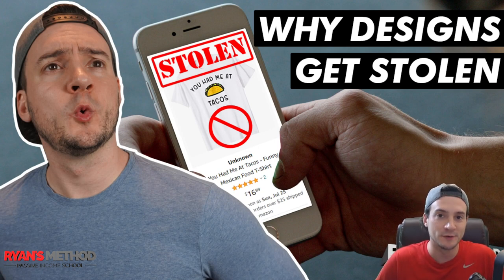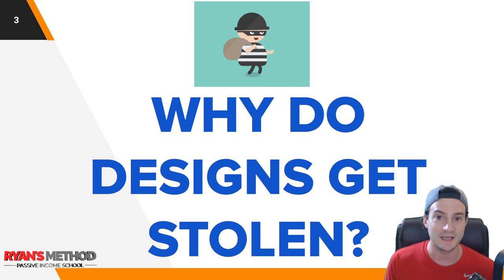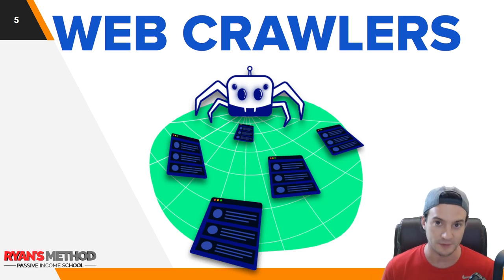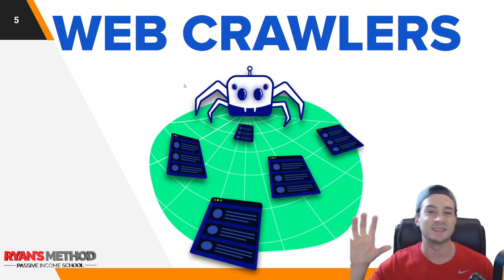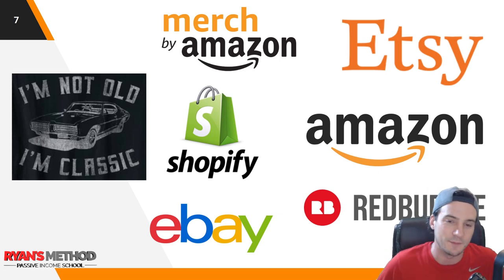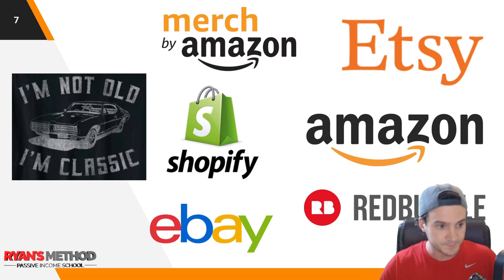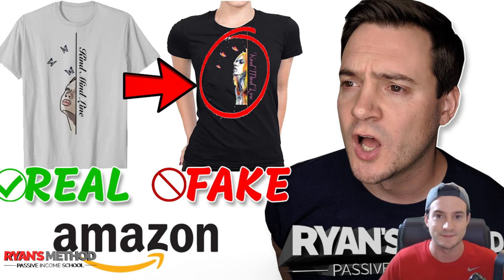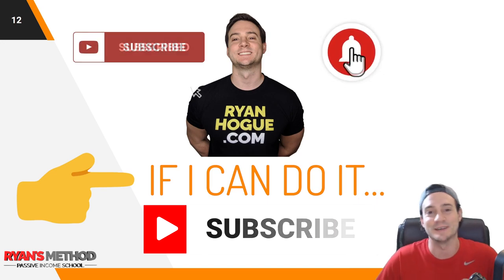Why (& How) Your Print on Demand Designs Get STOLEN 👎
🔥 POD AUTOMATION

🎨 DESIGN

🔨 UTILITY